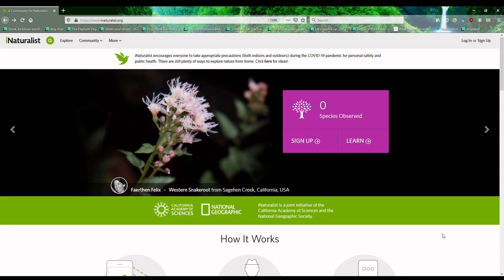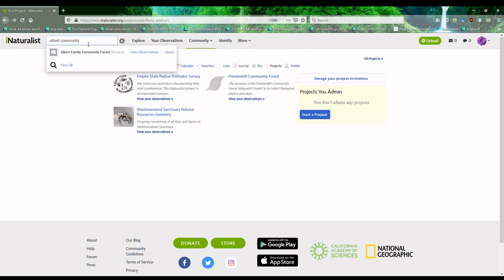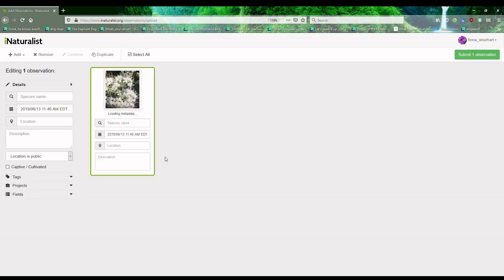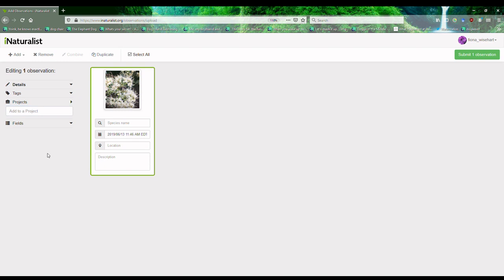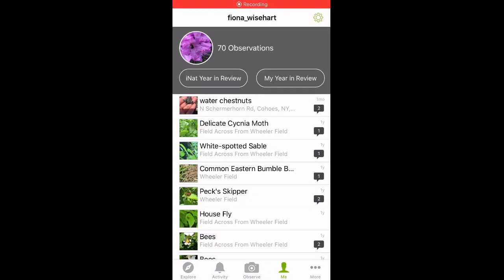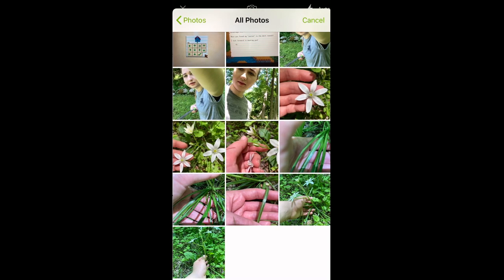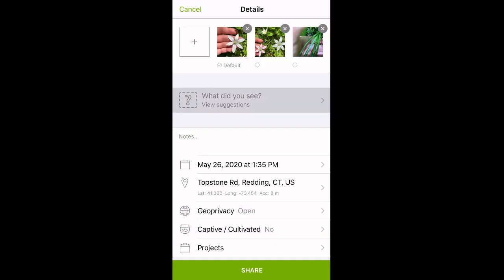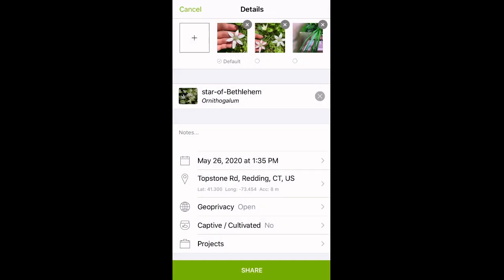How to Use iNaturalist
You can throw away your old apps, because Fiona's going to be teaching you all about iNaturalist!